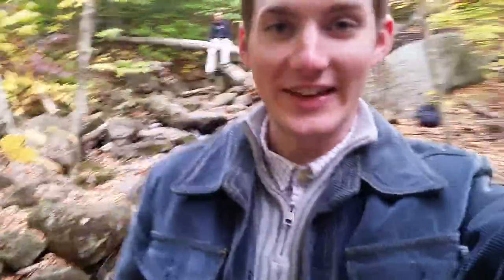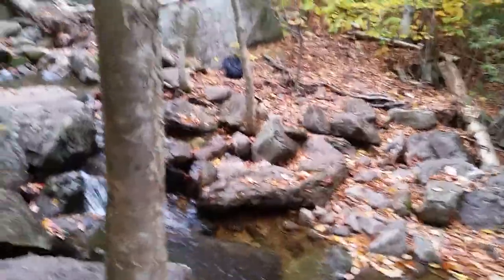Hiking Mt Sunapee | Part 1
Saturday, October 11, 2014 - Jeff and I hike Mt Sunapee for the first time. Mt Sunapee is like a mid-way point between Keene and Manchester, New Hampshire. It was a nice, moderate trail with some fun obstacles. Definitely would go again, although I might like to explore some others before leaf-peeping season is over!